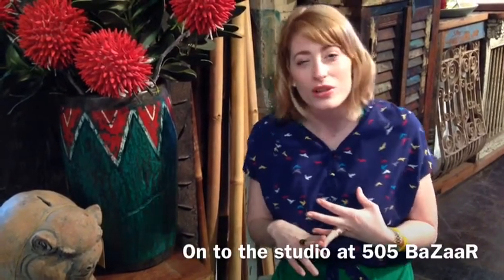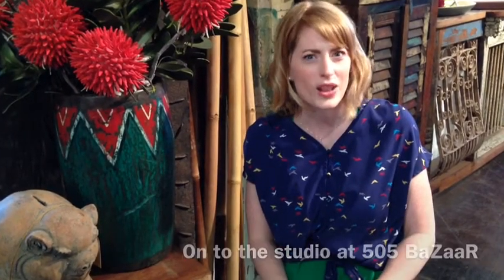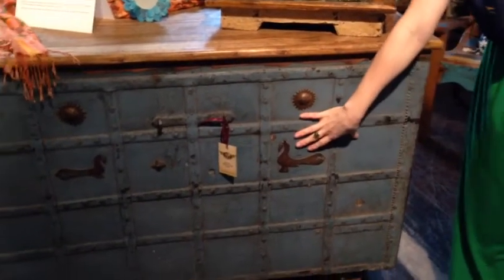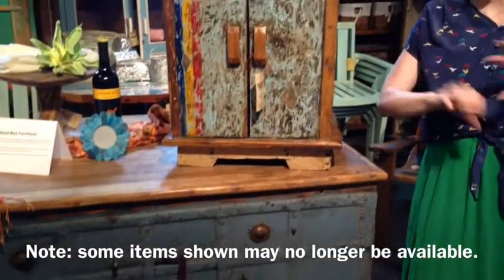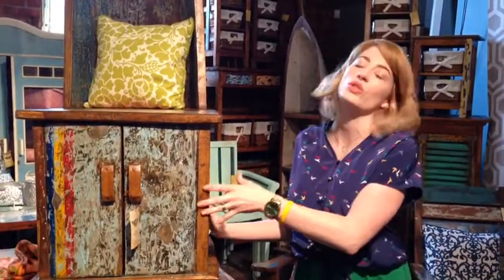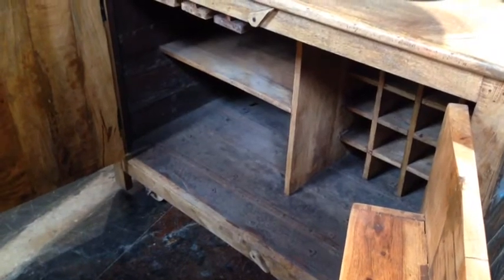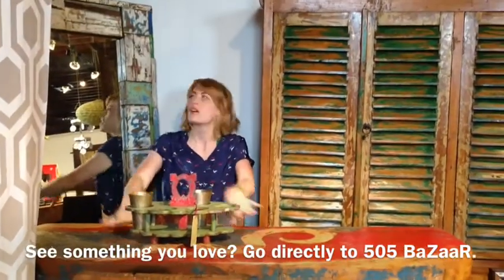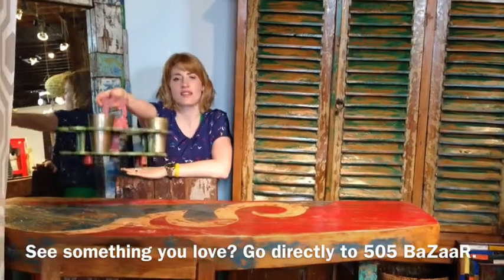A Hanging Bed and More at 505 Bazaar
Sales Associate, Lauren Miller takes us on a tour of the studio.